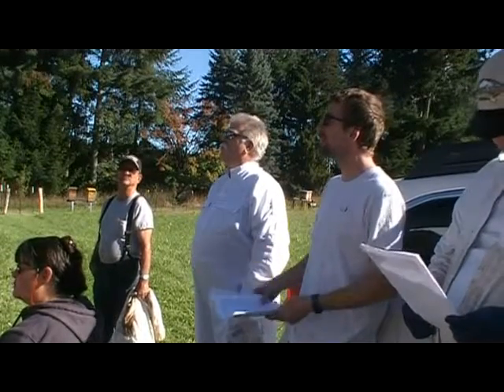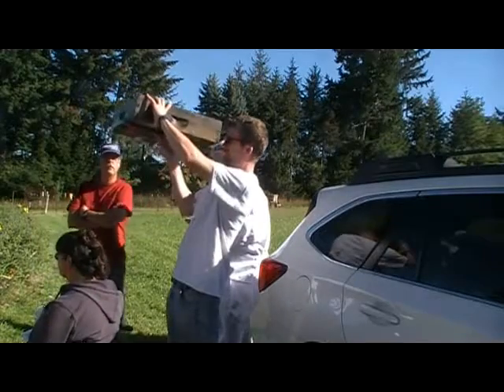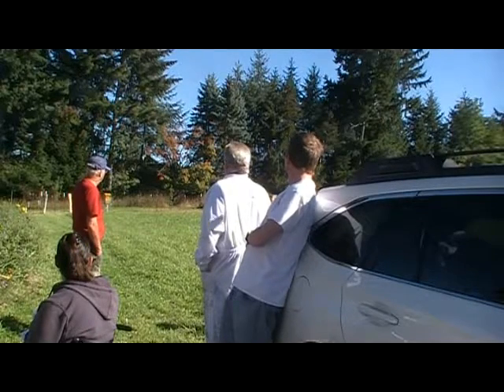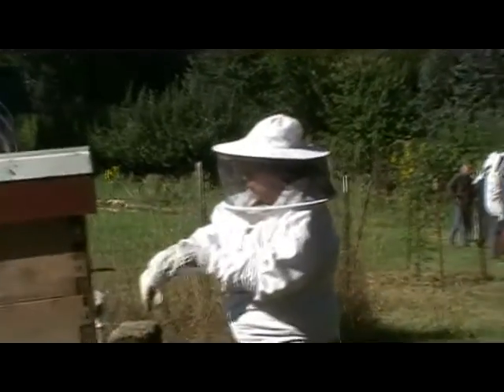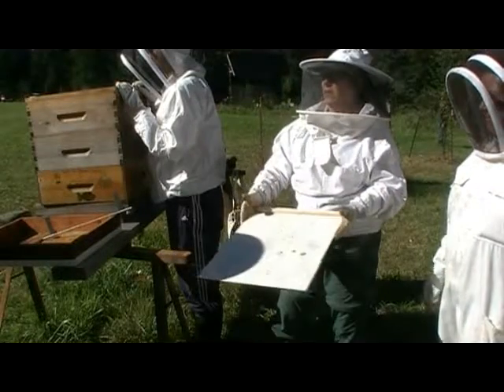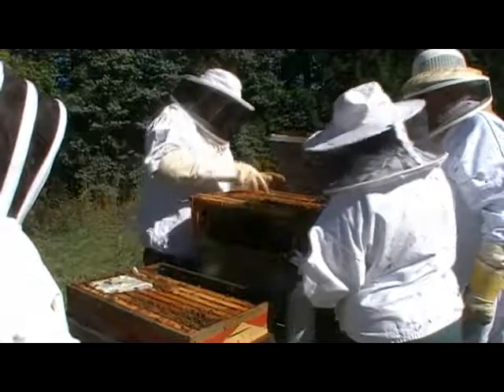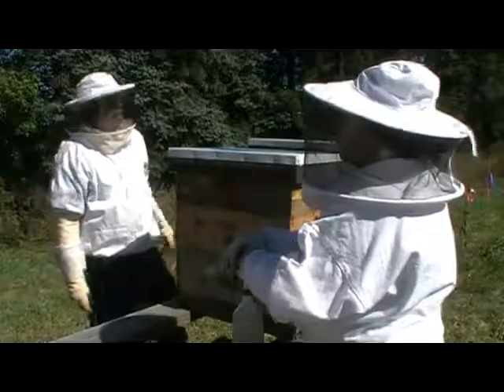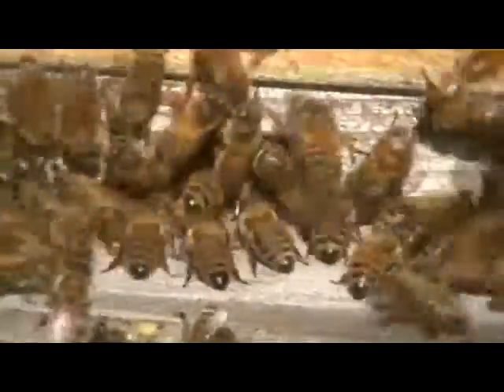Fall hive inspection PART 1